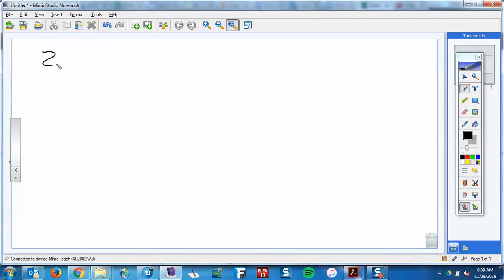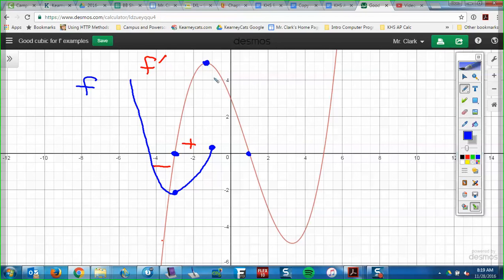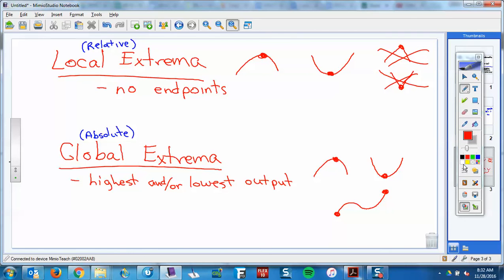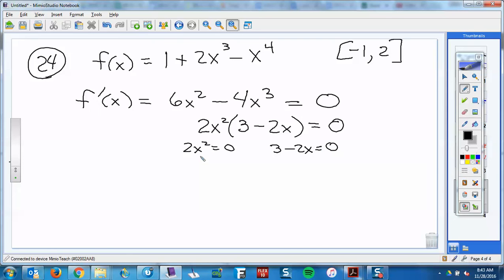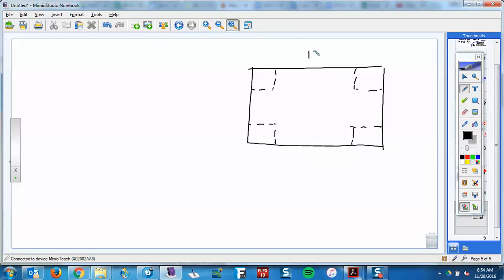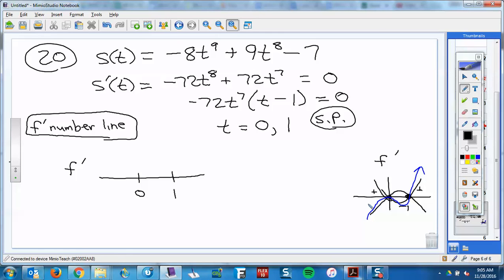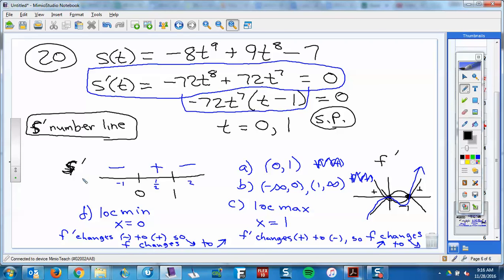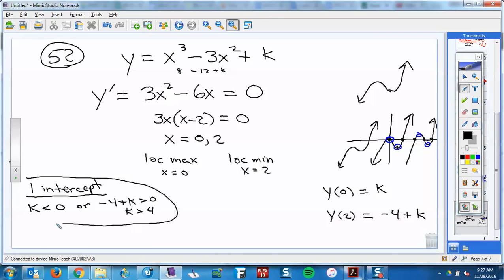Nov. 28 Class Video